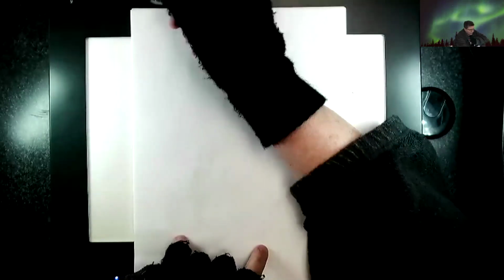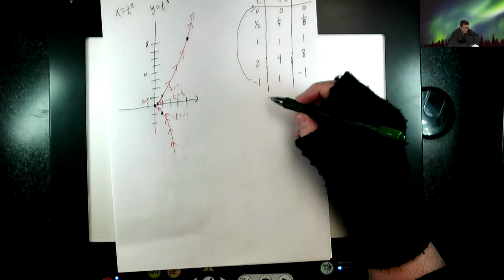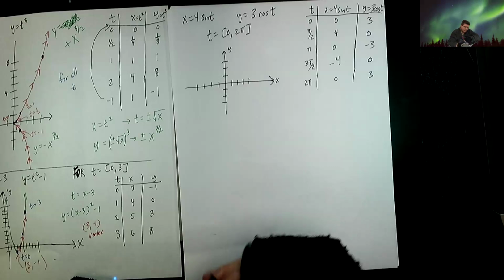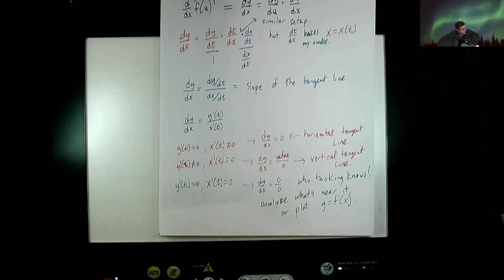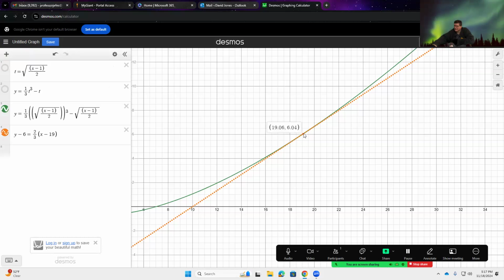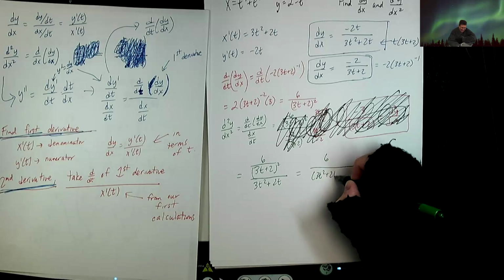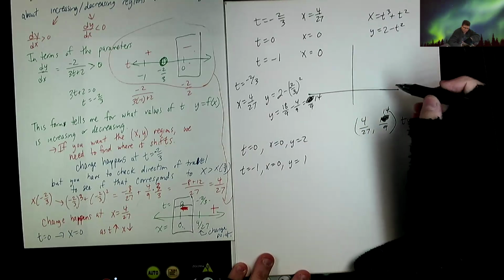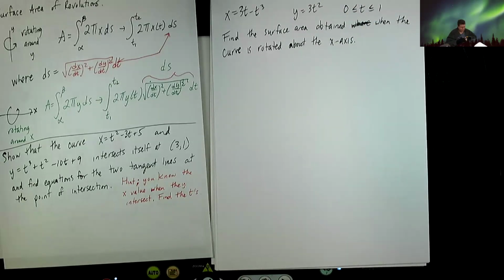Math 066 Calculus 2 Fall 2024 10.1 Parametric Equations